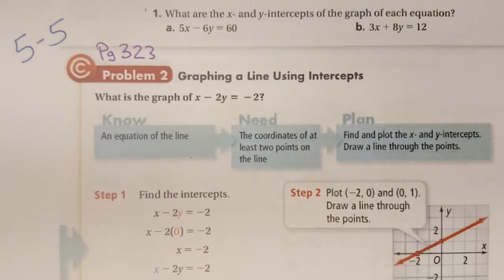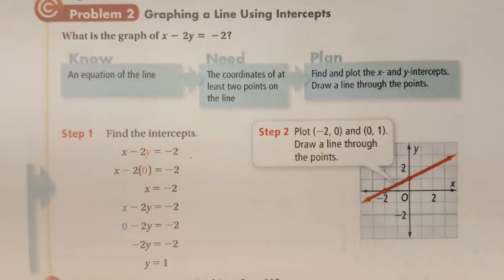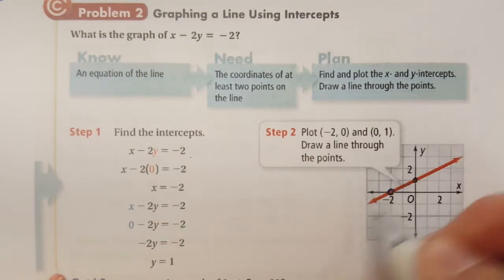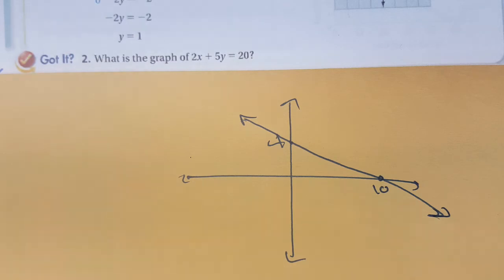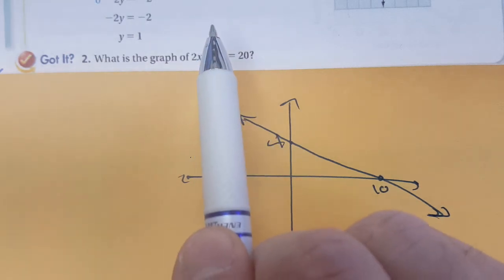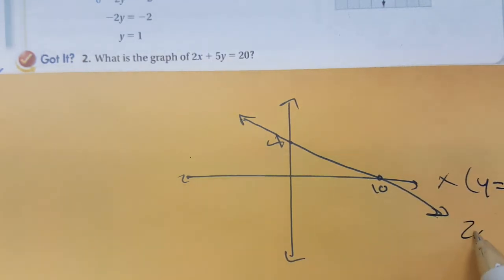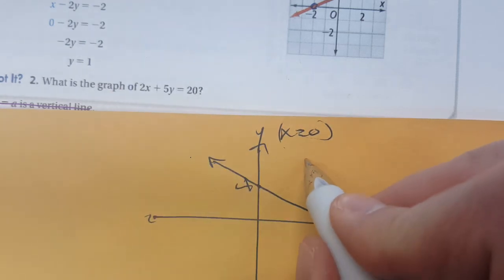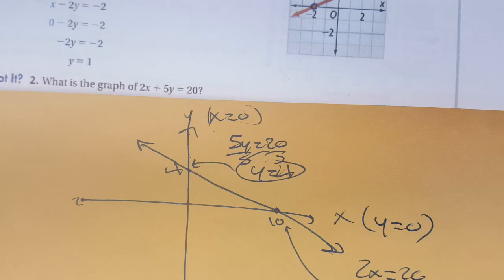5.5 Notes Problem 2